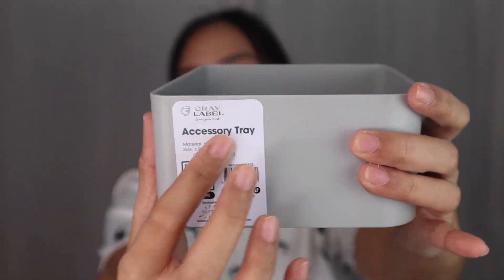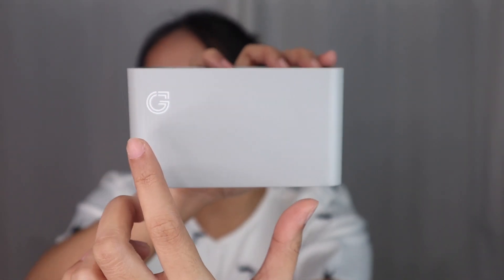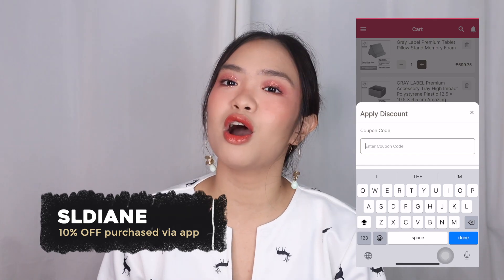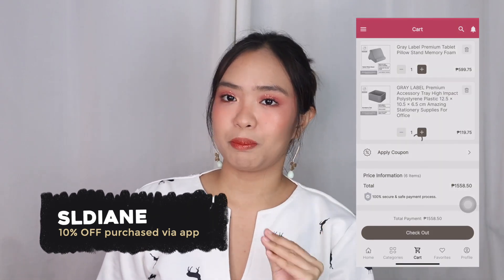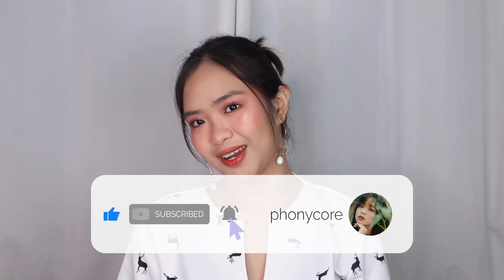Office/Desk Organizers Haul ft Sunbeams Lifestyle | phonycore 2023 (Philippines)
DM my Admin to Join our FB GROUP CHAT ✨

I do not own the background music that is in the video.